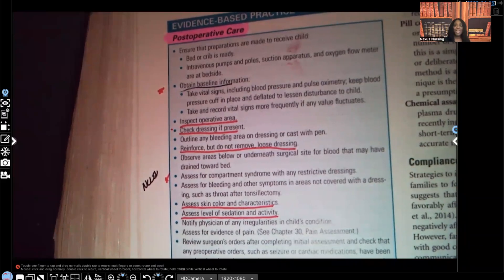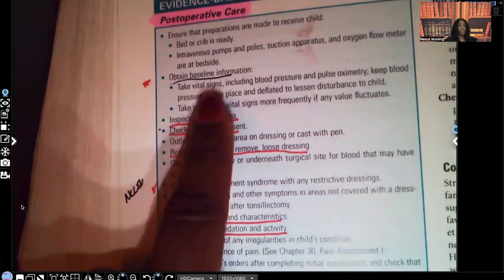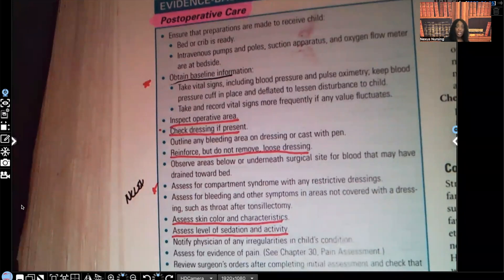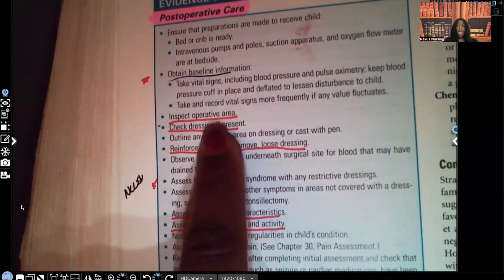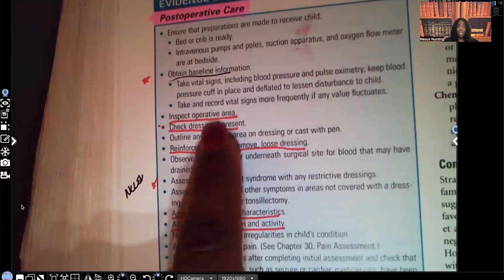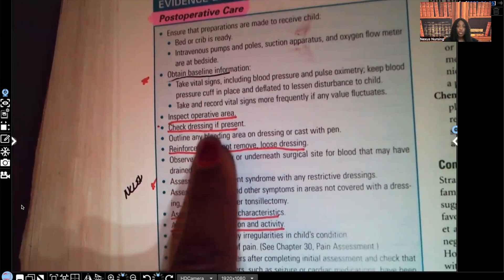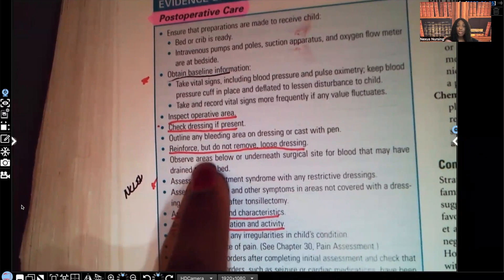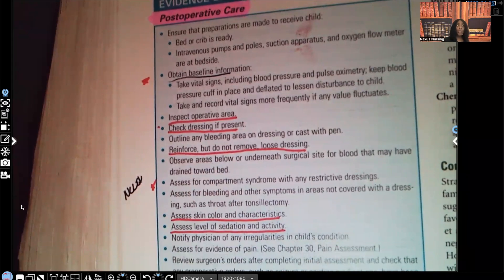Pediatric Hospitalization- Part 1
In this video you will learn about nursing care for the hospitalization, specifically about postoperative care and skin care. This is a great video to add to your nursing studies!

Follow Nexus Nursing on TT, IG, and FB